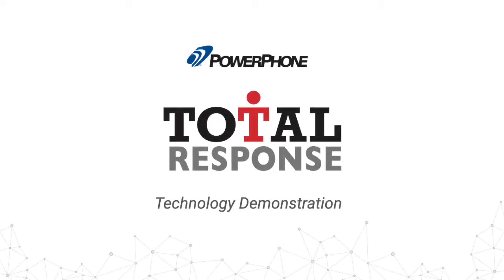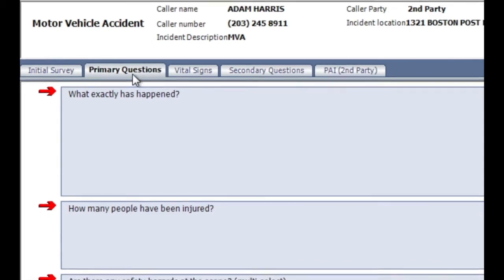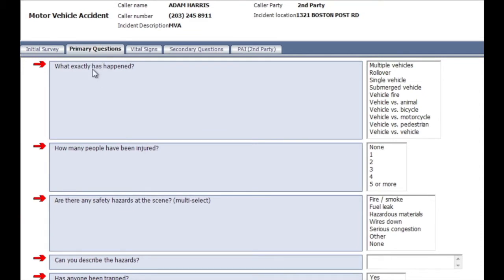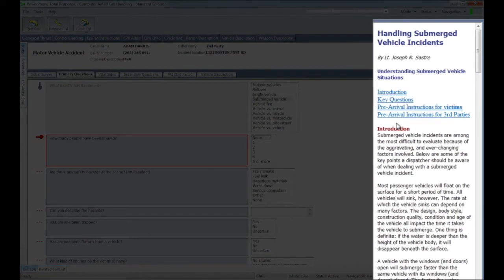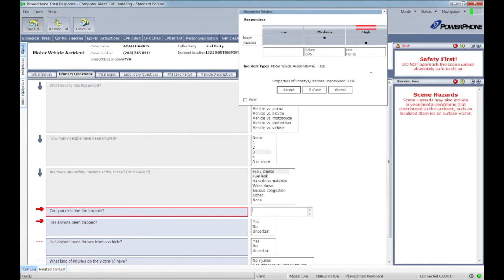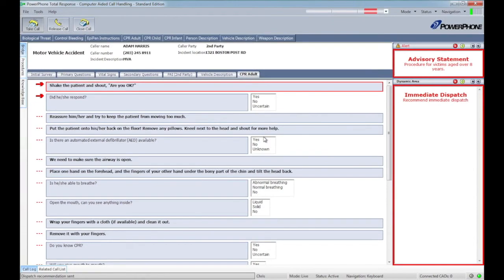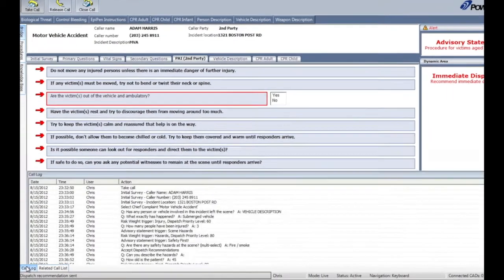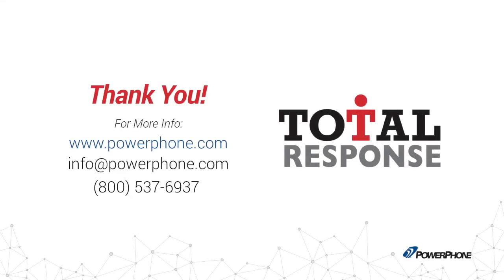Software Demo: Call Handler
The core of Total Response, standardize emergency call handling with 80+ integrated protocols for police, fire and emergency medical dispatch.